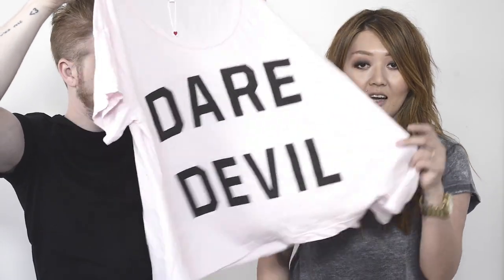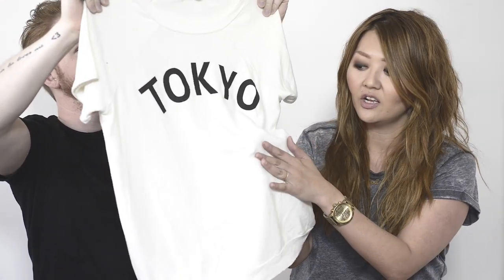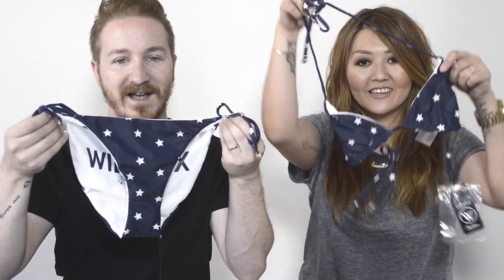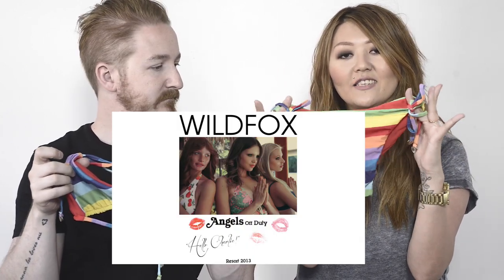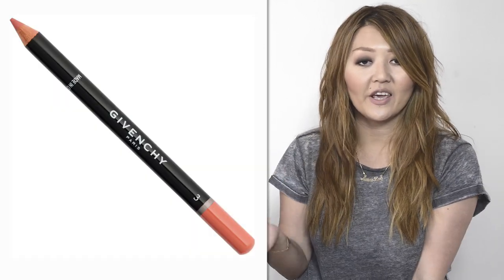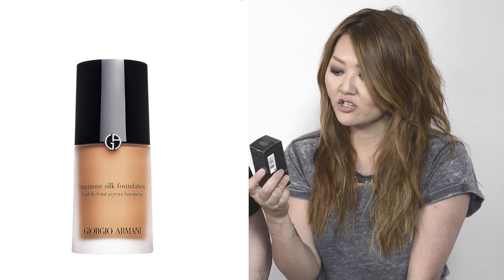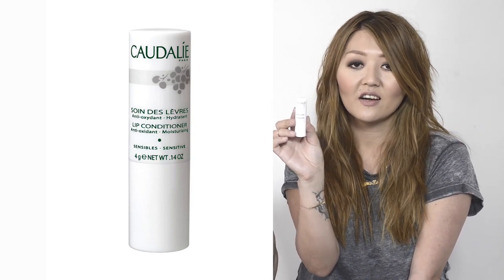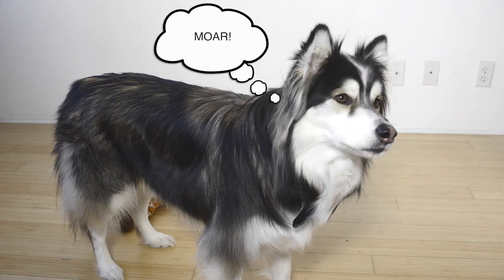Wildfox Warehouse Sale Haul with Bonus Sephora and Mookie!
Wildfox Items

Wildfox 70's Rainbow Classic String Top (70's Rainbow)

Wildfox 70's Rainbow Classic String Bottom (70's Rainbow)

Wildfox Best Friend Towel

(nothing else is available)

Sephora

Givenchy Lip Liner

LaVanila The Healthy Deodorant

LAVANILA Pure Vanilla Fragrance

Armani Luminous Silk Foundation

Shiseido Perfect Foundation Brush

Caudalie Lip Conditioner

About Anna Lee - I'm a hairstylist at Chaz Dean Studio in Los Angeles, California. Available by appointment only on Thursday, Friday and Saturdays.

About Jesse - I press a button.

+ Answers to frequently asked questions:

Anna's glasses
Anna's frye boots
Anna's blow dryer
Anna's favorite brush
Anna's Dry Shampoo
Anna's Watch
Anna's VLOG Camera

Our main VLOG camera
White VLOG Camera
VLOG tripod

+ Sit down video setup

LED Light bank
Jesse's DSLR
DSLR Lenses
Video Memory Card
DSLR Memory Card
Jesse's video editing laptop